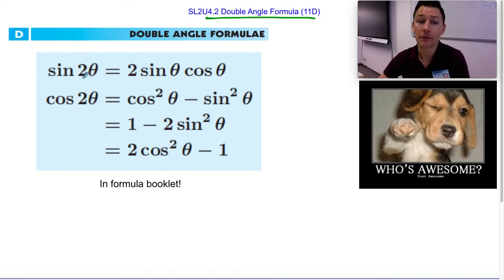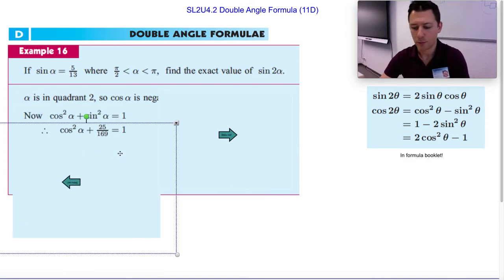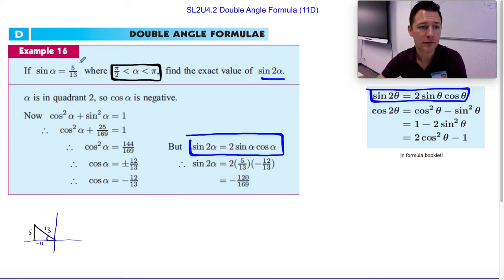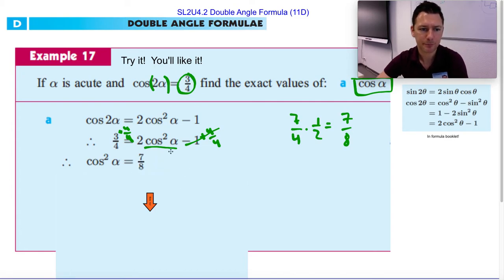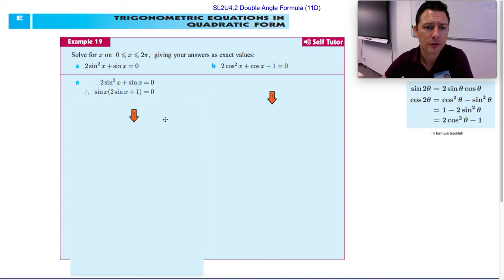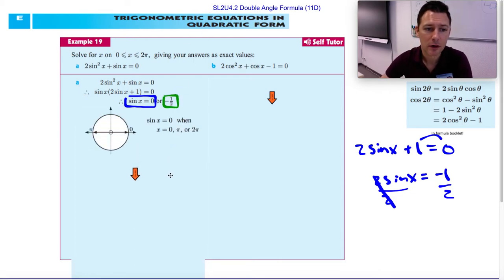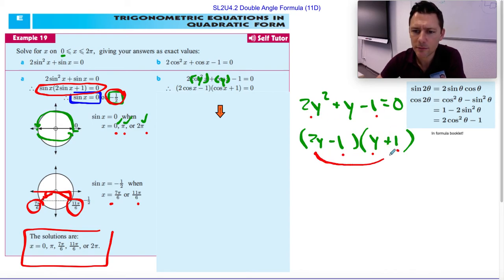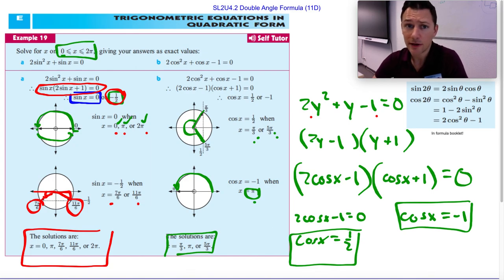SL2U4 2 Double Angle Formula VIDEO